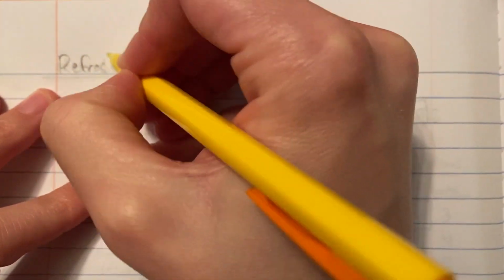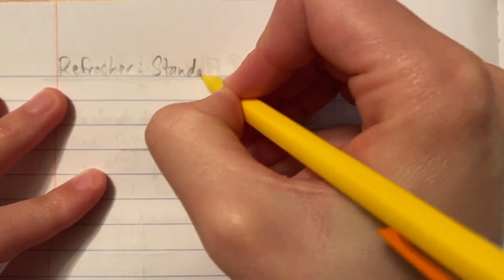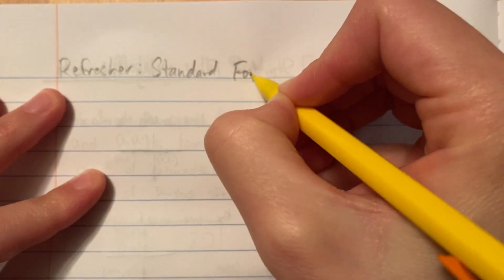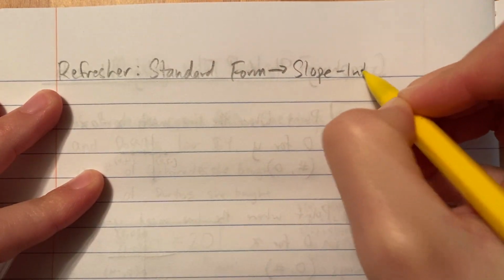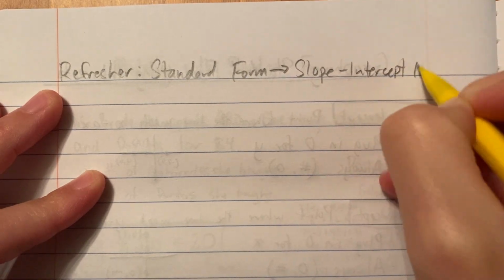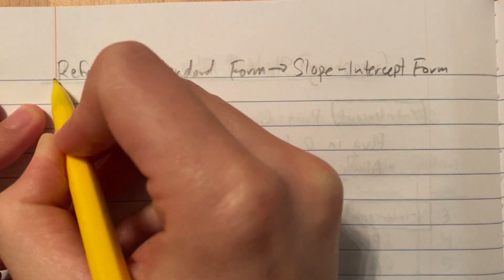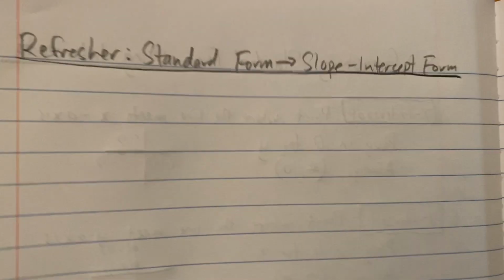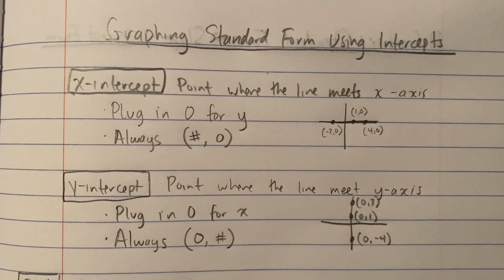Refresher: Standard to Slope Intercept Form